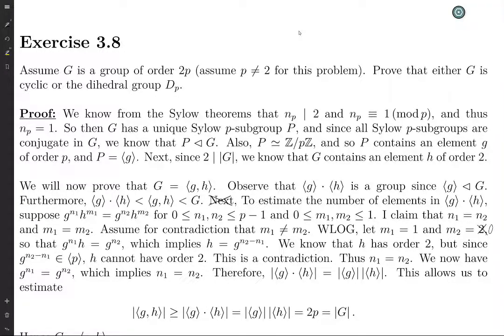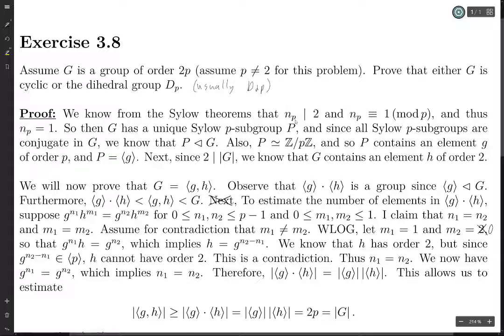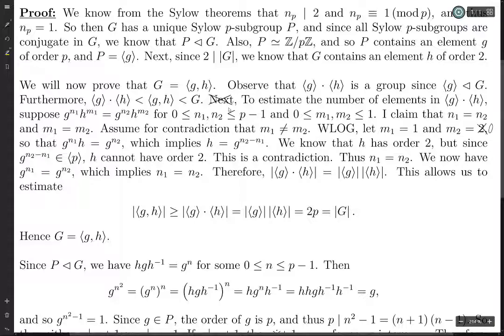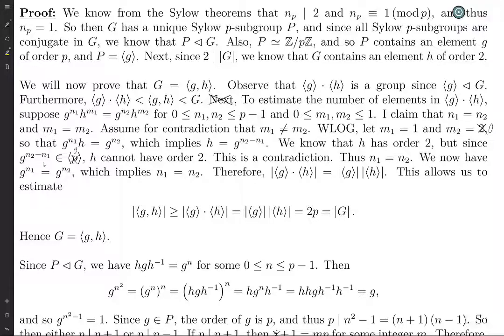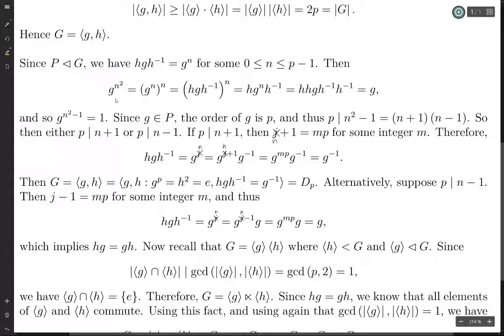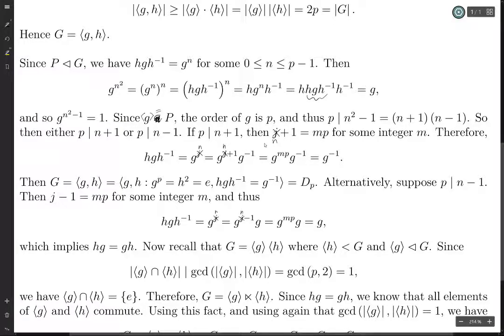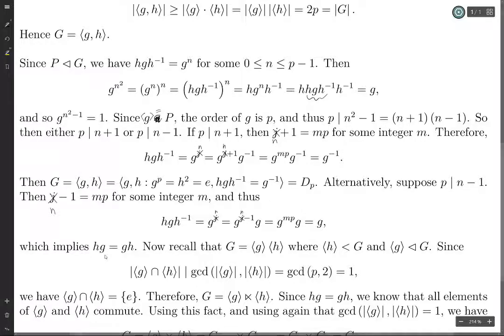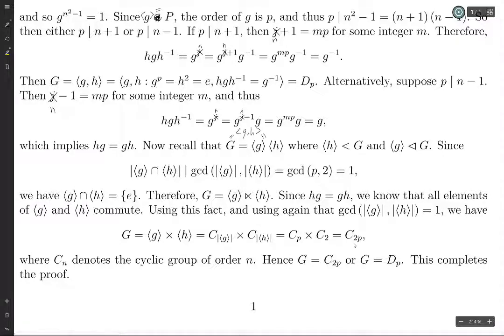Algebra Exercise 3.8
Exercise 8 from exercise set 3.